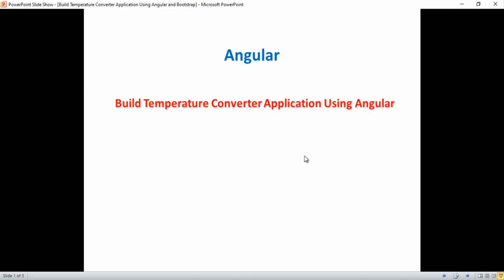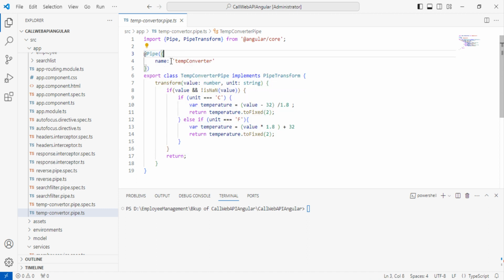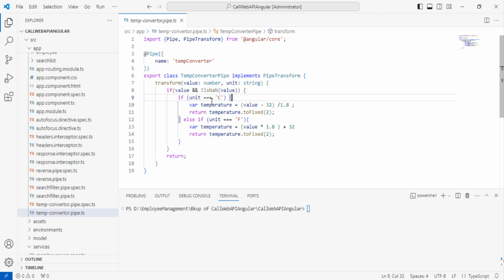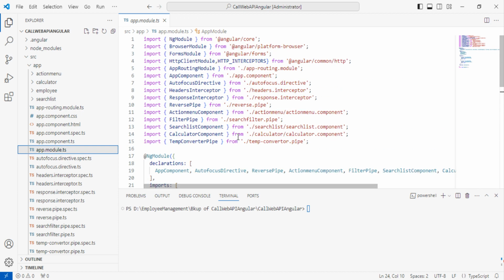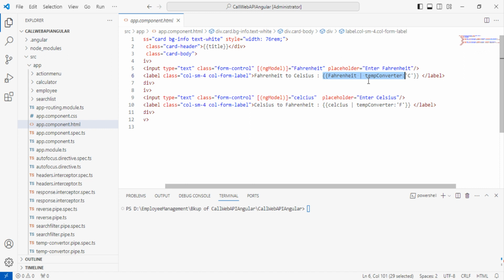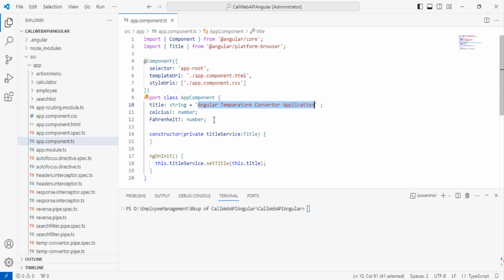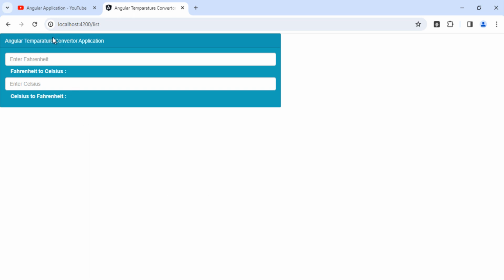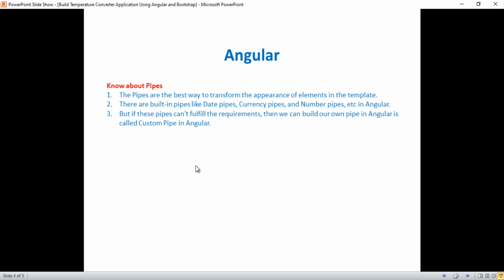Angular Tutorial for Beginners: Build Temperature Converter Application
In this session, I will show you how to build a Temperature Converter application using Angular Custom Pipe. @CodingKnowledge

In this session I describe the below details:
1.Know about Pipe in Angular
2.How to use Pipe in Angular
3.Steps to build Temperature Convertor application using Angular